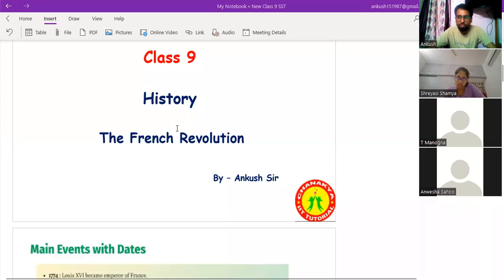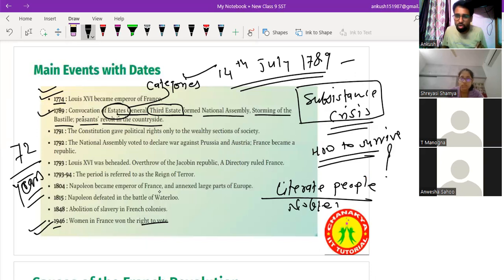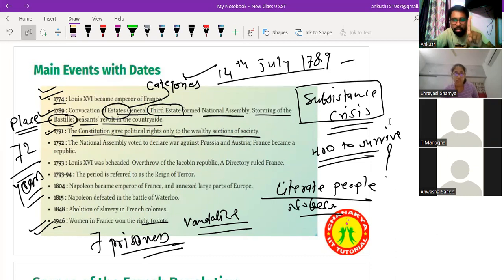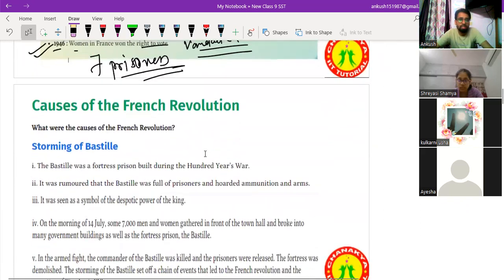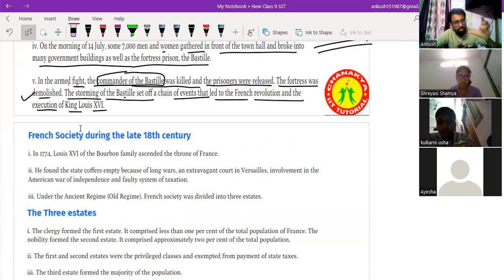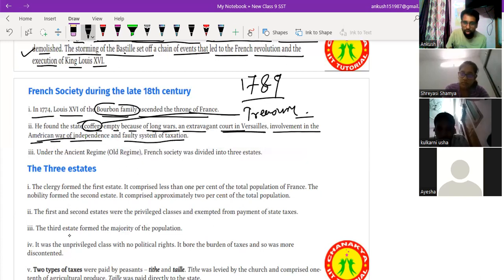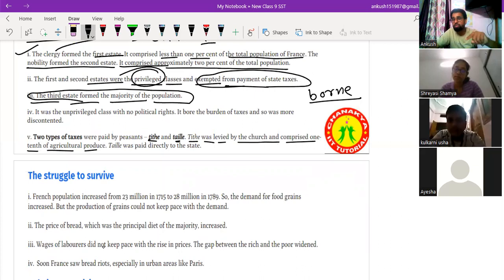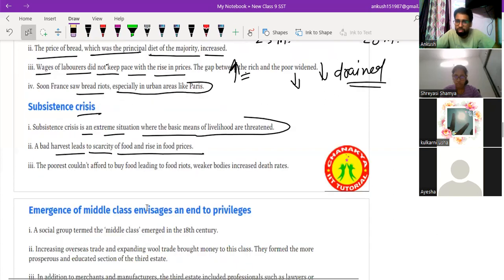class 9 french revolution 03 05 2022